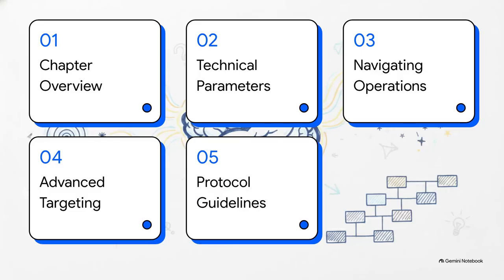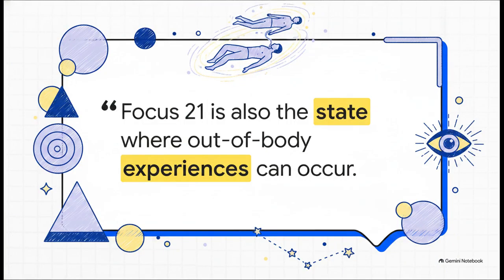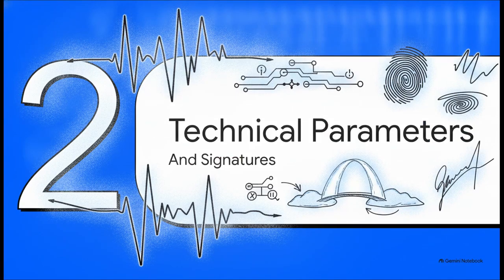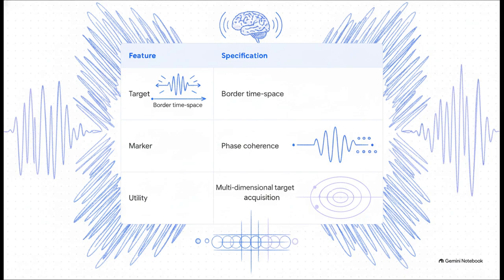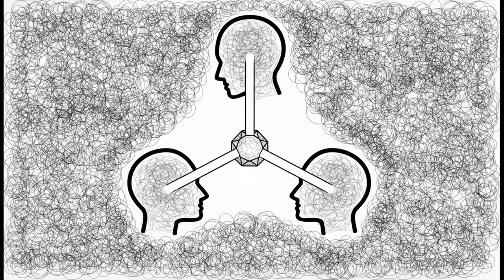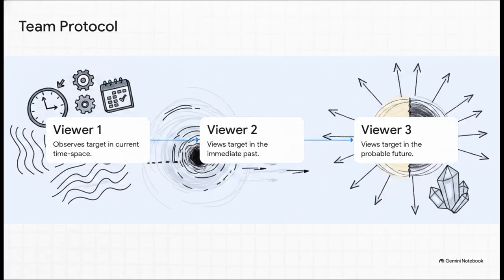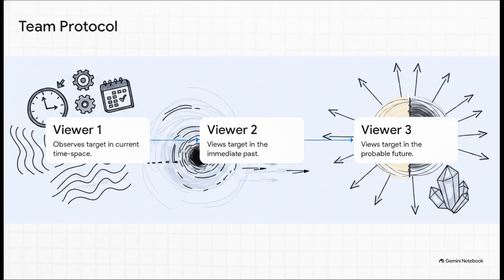Gateway Focus 21: The Bridge to Other Dimensions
Step up to the edge of the physical universe and cross Focus 21—the state known as "The Bridge."

In this video, we explore the ultimate state of expanded awareness within the Monroe Institute's Gateway Experience. Historically reserved only for advanced, on-campus residential retreats like "Guidelines," Focus 21 represents the formal boundary state between the physical time-space continuum and non-physical dimensions.

We break down the neurophysiological and operational mechanics of Focus 21, showing how Hemi-Sync binaural beats establish the high phase coherence required to keep your mind active and alert while your physical body is completely transcended.

Discover the advanced applications of Focus 21:
1. OUT-OF-BODY EXPLORATION: Why Focus 21 serves as the primary launching pad for stable, conscious Out-of-Body Experiences (OBEs).
2. MULTI-TEMPORAL REMOTE VIEWING: How declassified military intelligence protocols used a "Three-Individual Multi-Focus" approach, positioning a viewer in Focus 21 to target and describe events emerging from the immediate, probable future.
3. THE ODYSSEY PROTOCOLS: Step-by-step guidance on safely projecting your consciousness, navigating "Locale 2," and establishing contact with non-physical helpers whose wisdom is equal or greater to your own.

If you are working through Wave VII: Odyssey, preparing for an advanced Monroe retreat, or researching the declassified science of Project Stargate, this video is your ultimate operating manual for Focus 21.